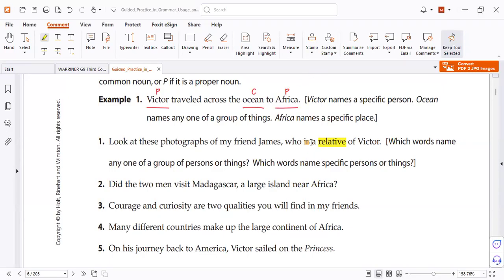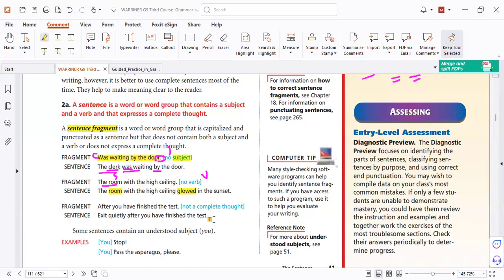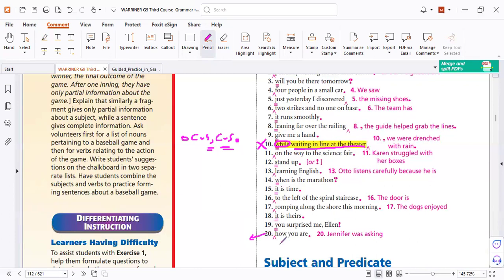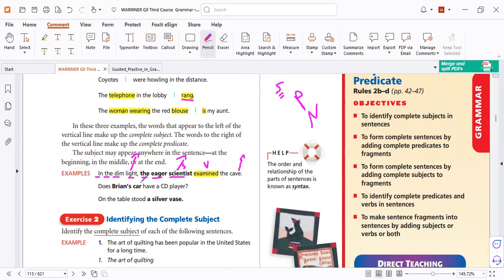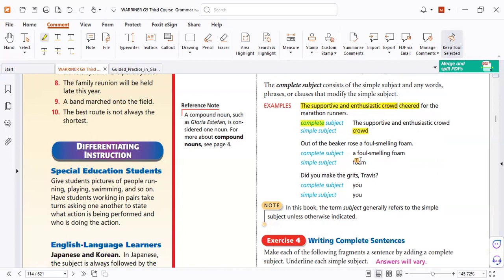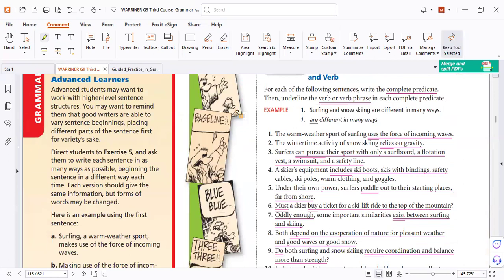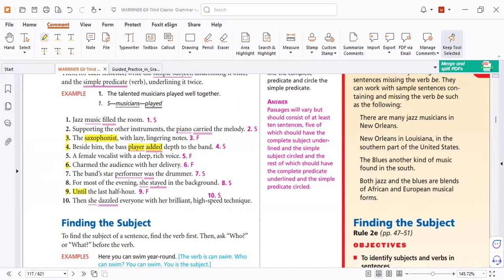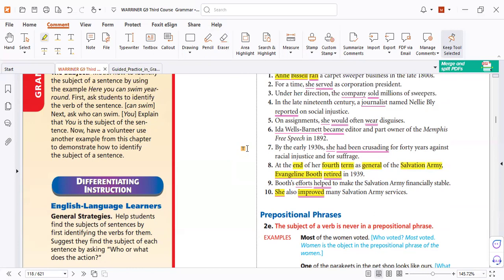Essentials for Tests : SAT ACT AP EST